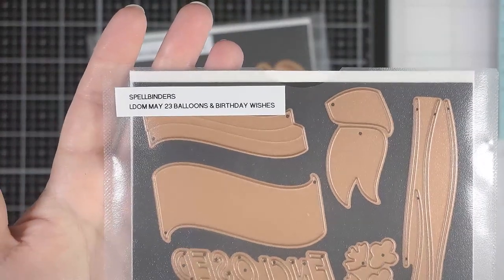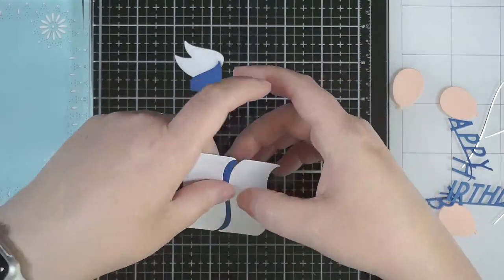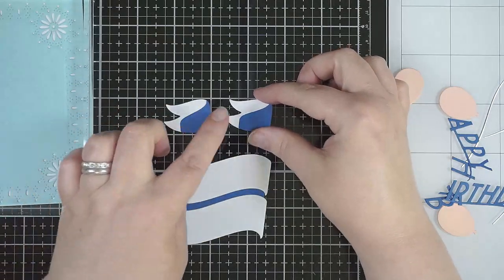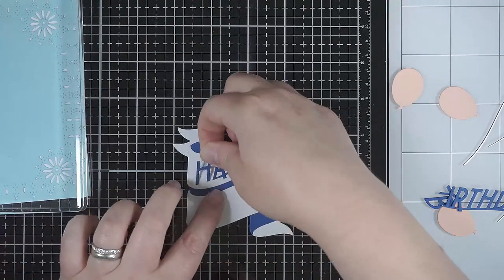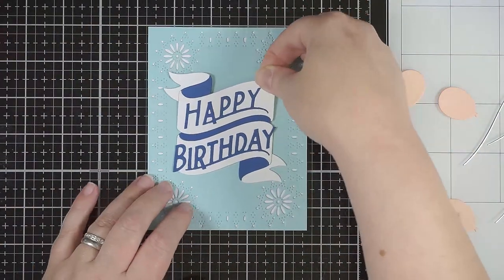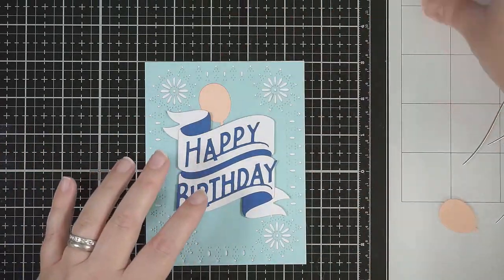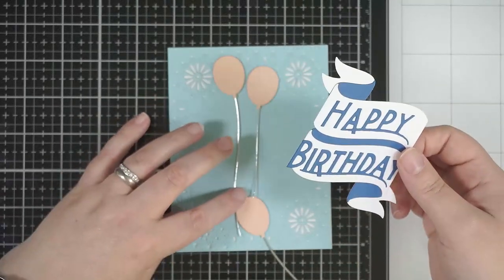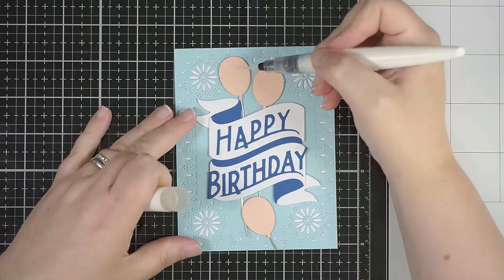Balloons & Birthday Wishes With Spellbinders Large Die Of The Month May 2023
❤SUPPLIES❤

❤FIND ME❤

❤MUSIC❤

❤CREDIT❤